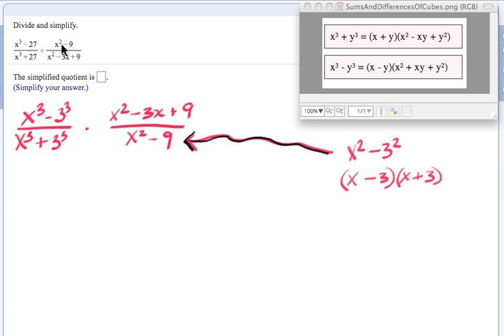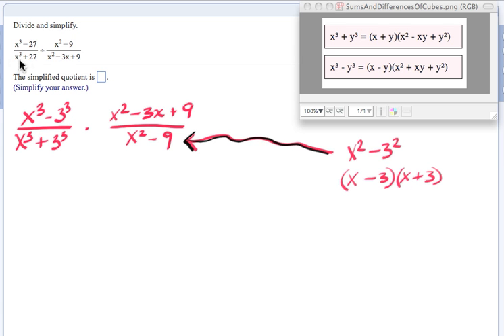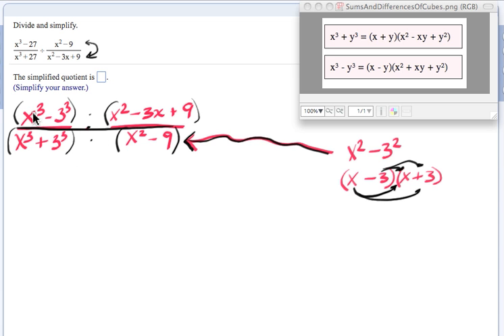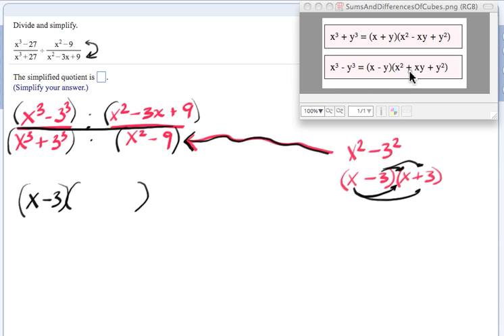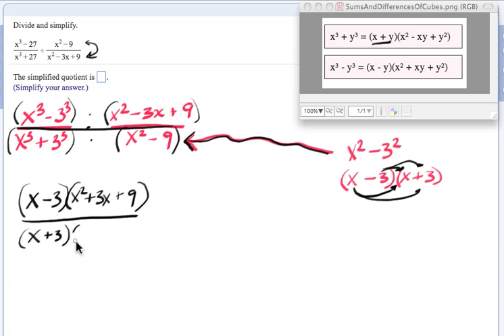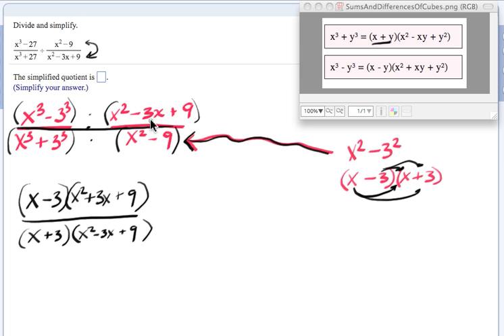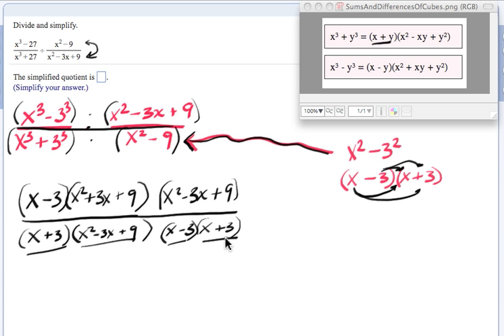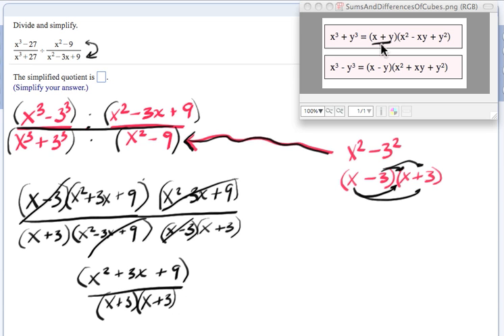Dividing Rational Expressions